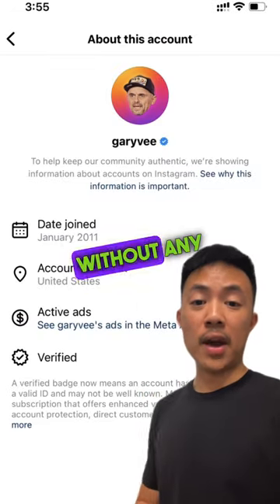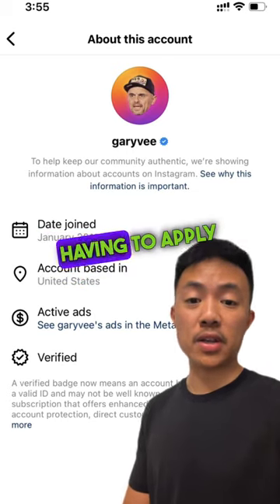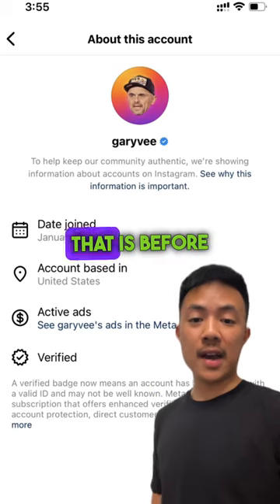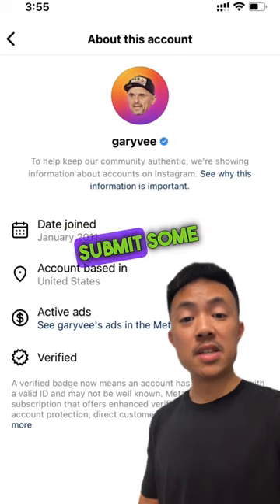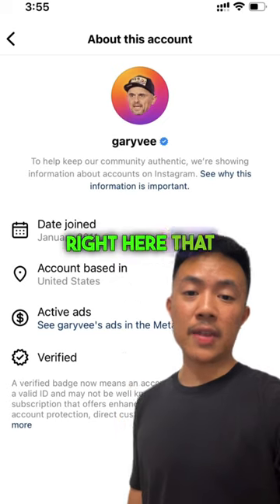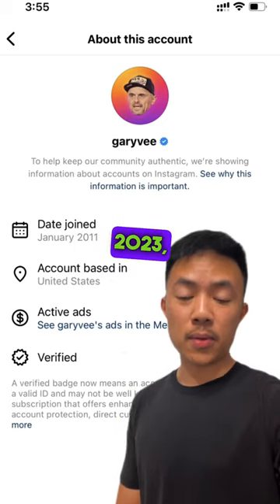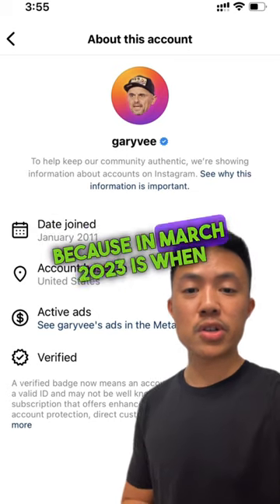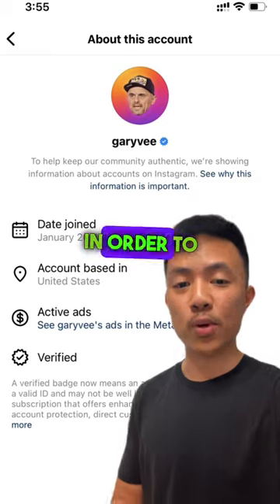How to check if people are paying to get verified on Instagram.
*This by no means is fully accurate as profiles can still be verified via traditional submission. However, with the verification subscription feature starting in March 2023, chances are likely.